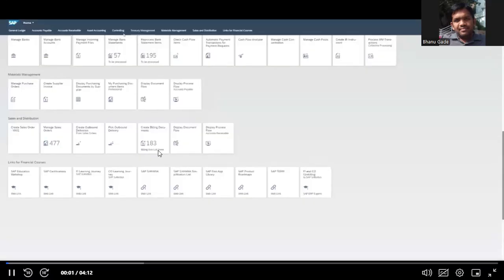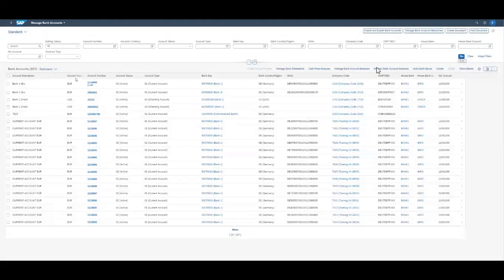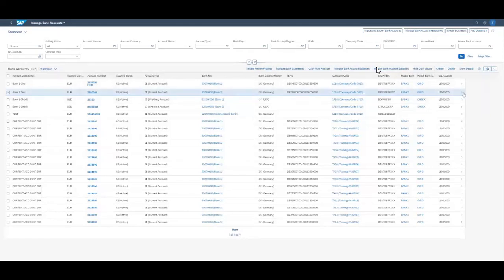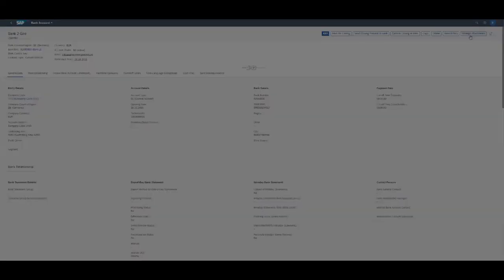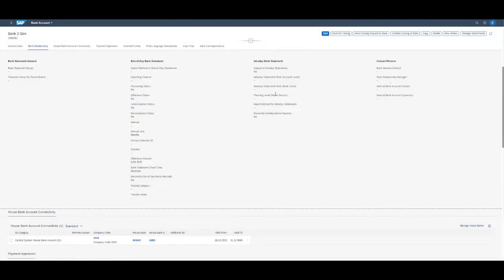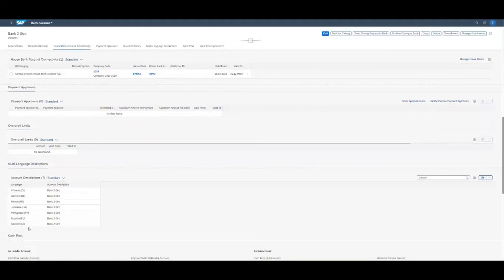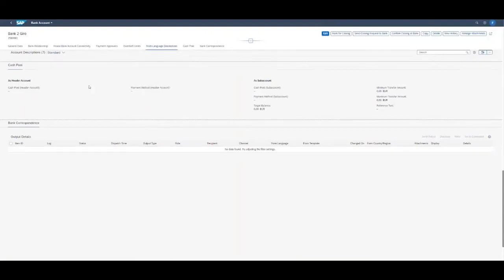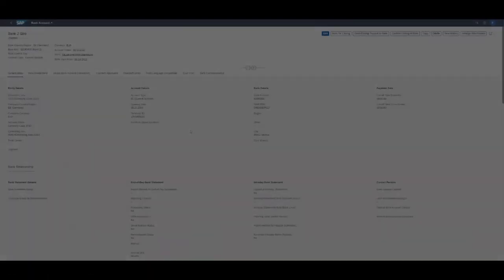SAP S4 Hana Cloud How to Manage Bank Accounts